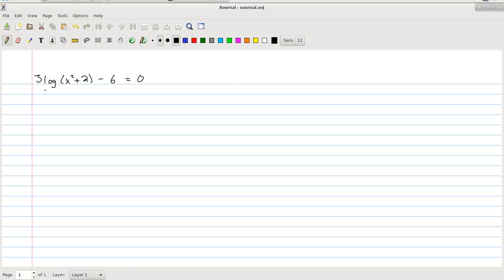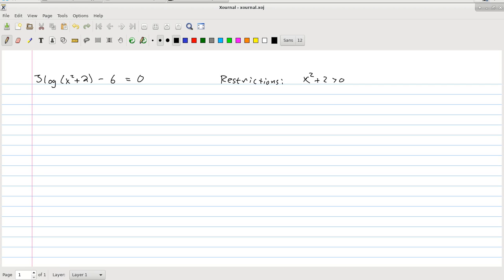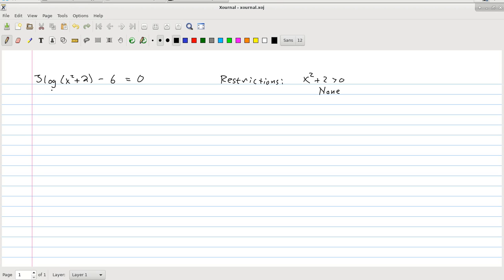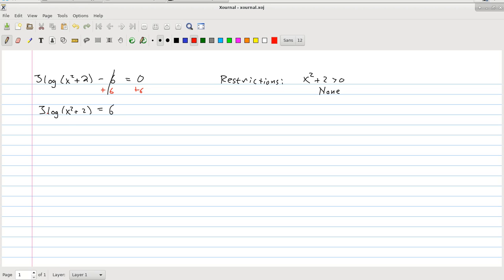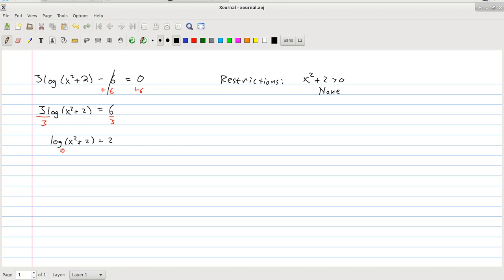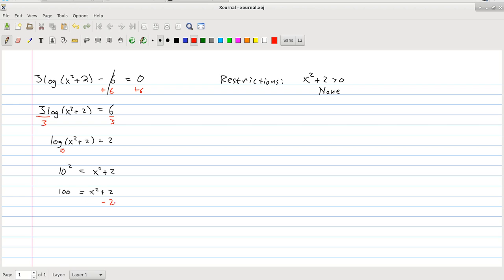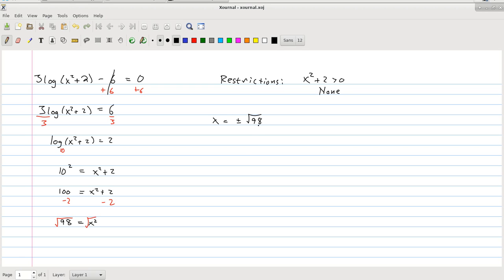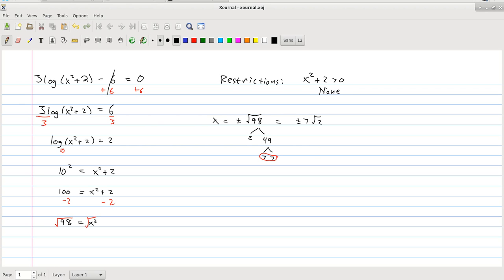Math 150 - Final Exam Review #32